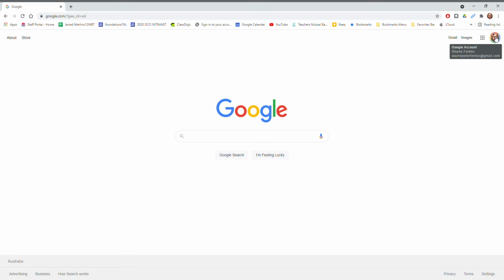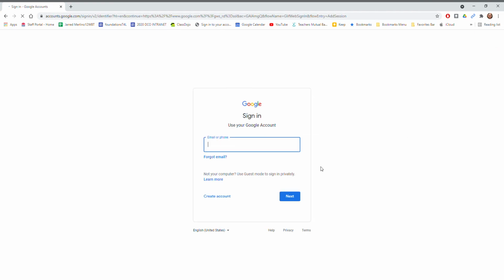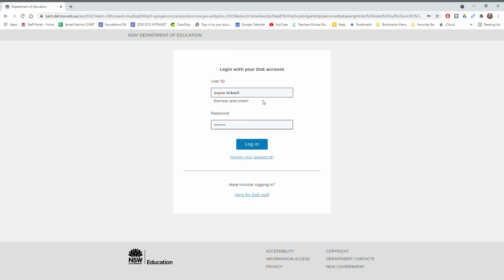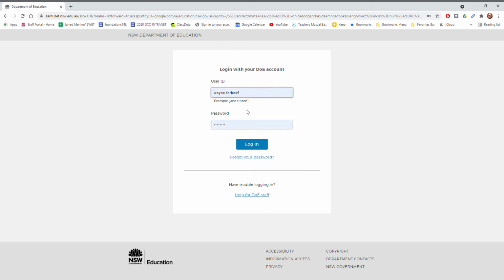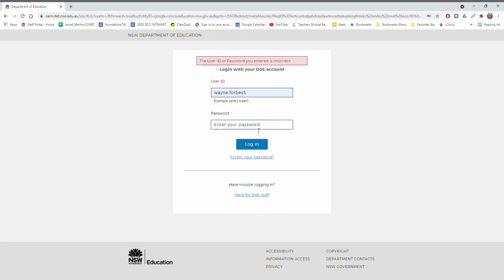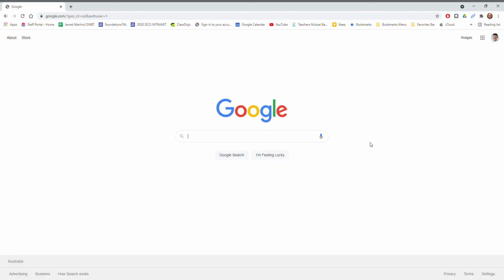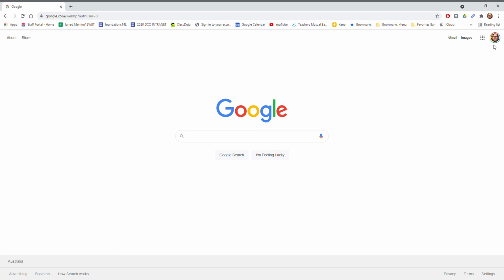Swapping accounts in Chrome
Learn how to swap user accounts in Google Chrome to access school based Google services.